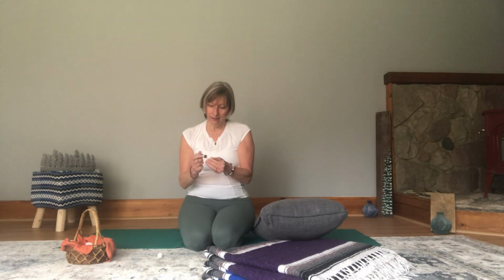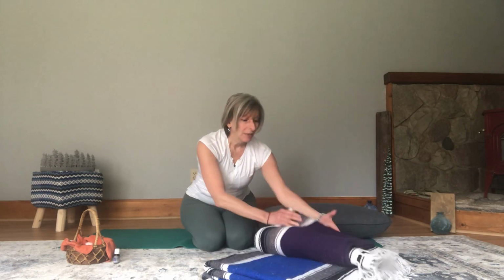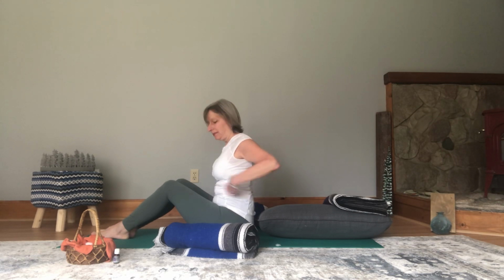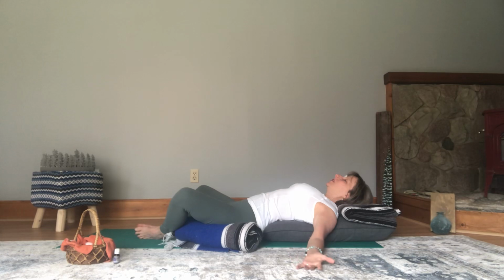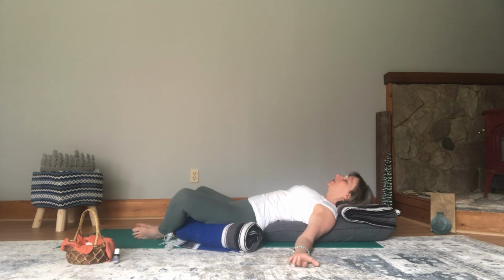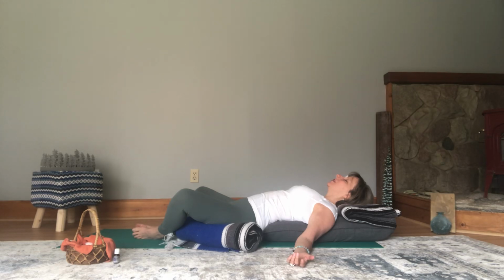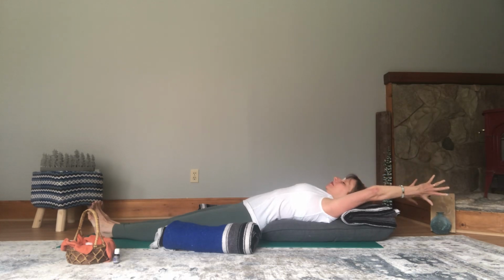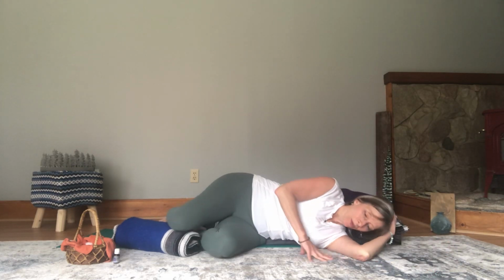Supine Bound Angle Pose with Lavender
Enjoy a 1 pose restorative yoga practice with supine bound angle pose integrating lavender and a simple aroma point treatment.

Yoga From The Beginning, LLC recommends that you consult your physician regarding the applicability of any recommendations and follow all safety instructions before beginning any exercise program. When participating in any exercise or exercise program, there is the possibility of physical injury. If you engage in this exercise or exercise program, you agree that you do so at your own risk, are voluntarily participating in these activities, assume all risk of injury to yourself.